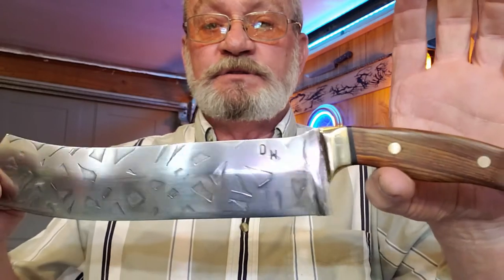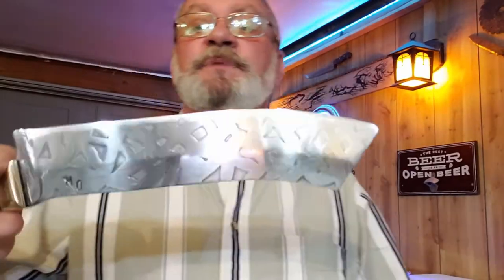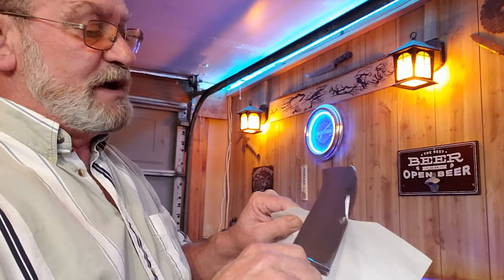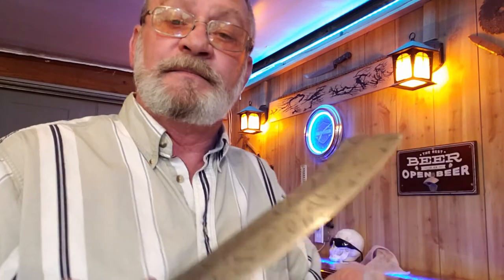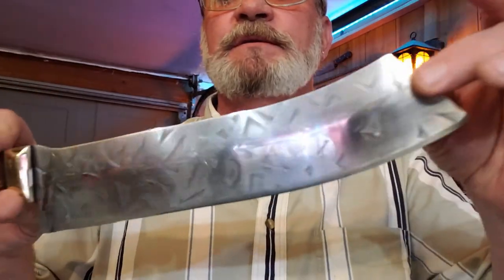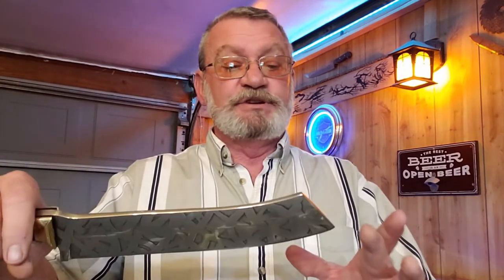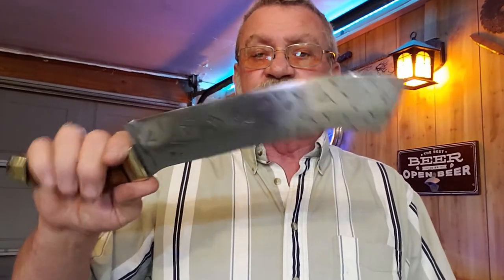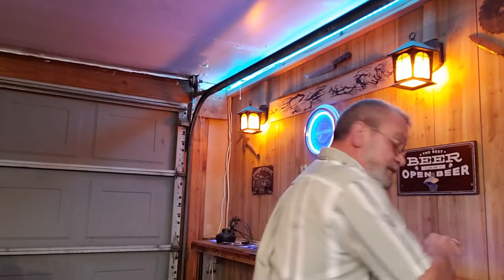Competition Chopper, FINISHED!!